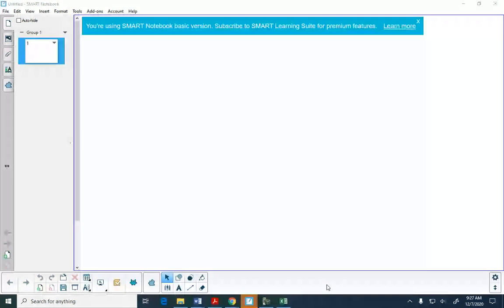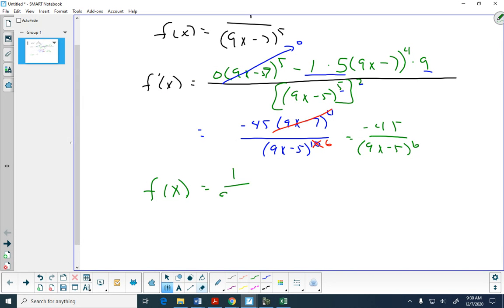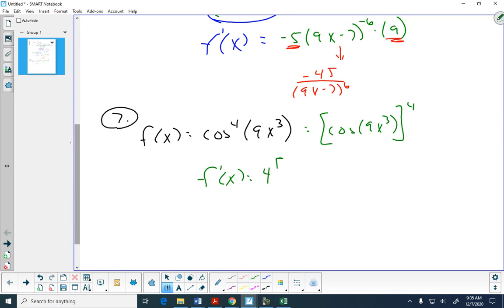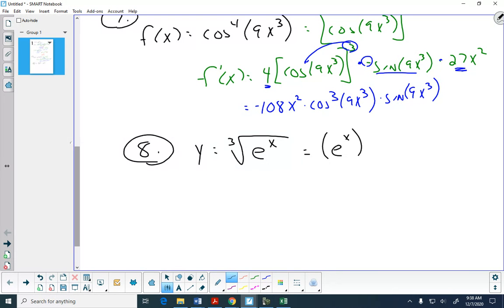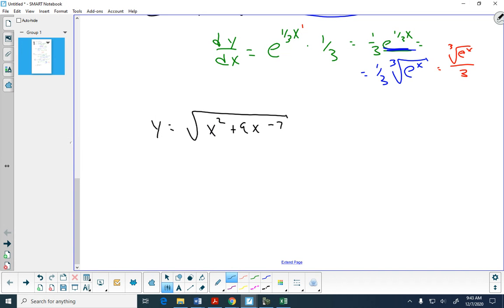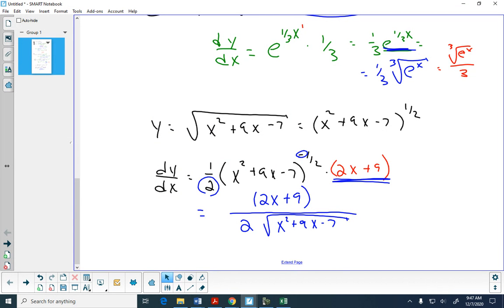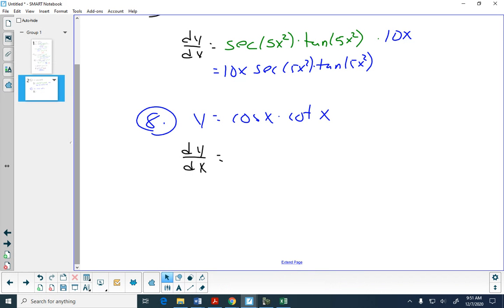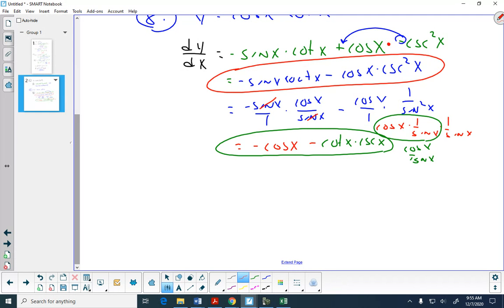Calc notes, 12/7, chain rule problems from 12/4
homework problems of the chain rule